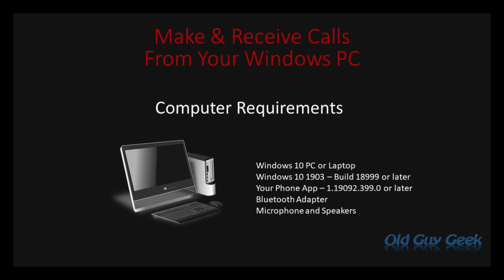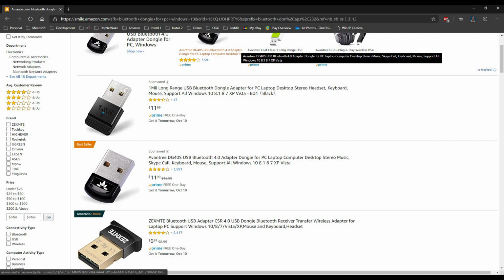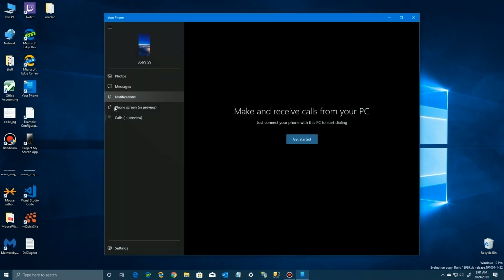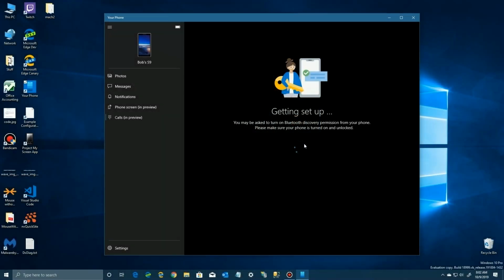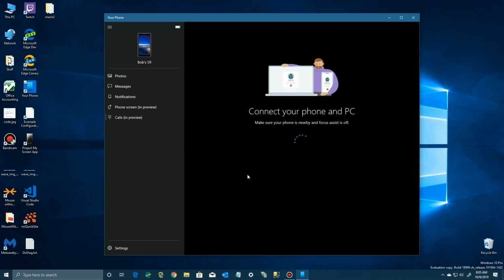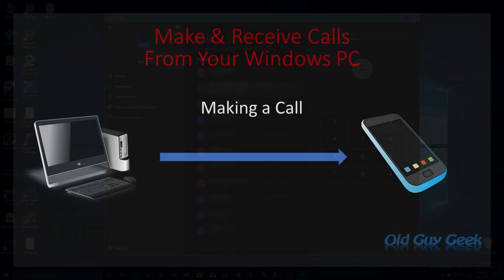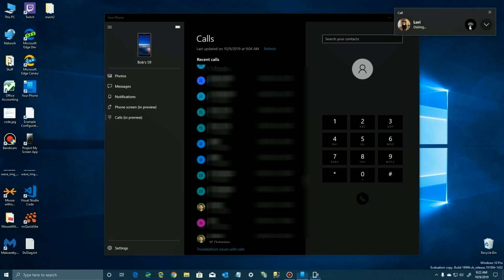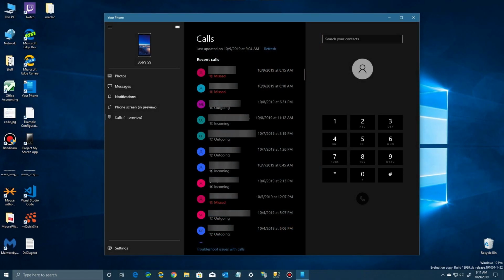Microsoft Your Phone App - Make Cell Phone Calls From Your Desktop or Laptop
With Windows 10 November 2019 scheduled to be released in early November you'll be able to make and receive phone calls right from your Windows 10 screen.

So here's how to setup the new connectivity between your Android phone and your desktop or laptop. Plus I go through a couple of phone calls to show how the new function works.

The Microsoft Your Phone App allows you to connect to your Android phone direct. What's really great about this new connectivity is with just your laptop's built in hardware or by purchasing a very inexpensive Bluetooth dongle, your system will be compatible and you can answer your phone by just using your mouse.

Below is the link to the Bluetooth dongle I used in the video:

Ask me a question on Reddit!!